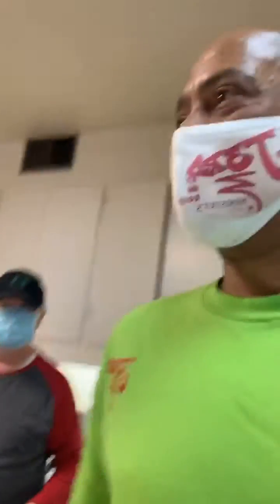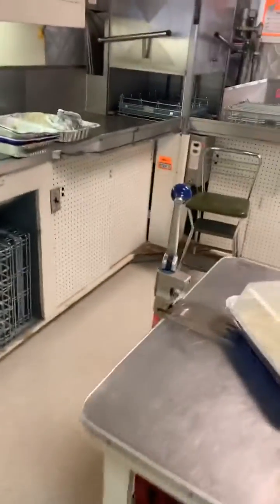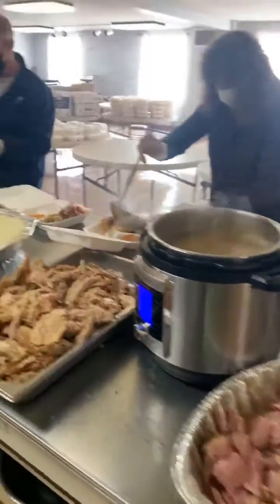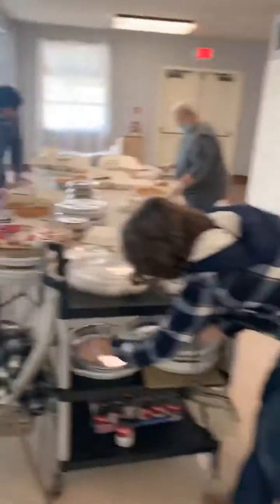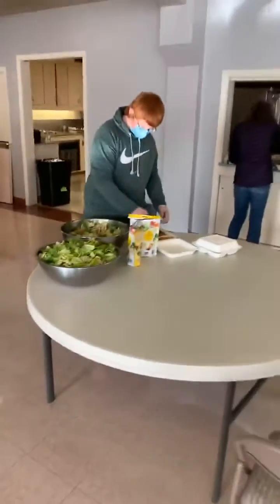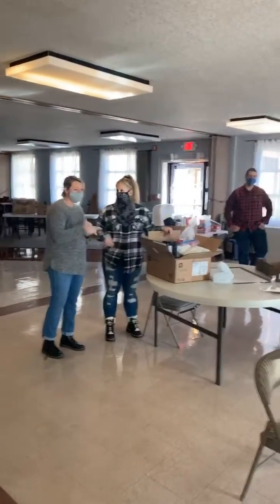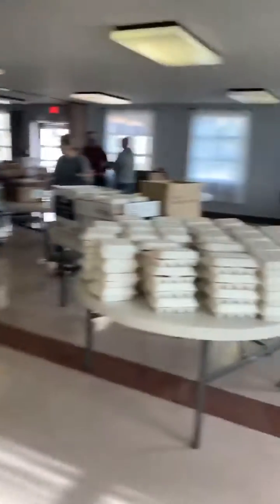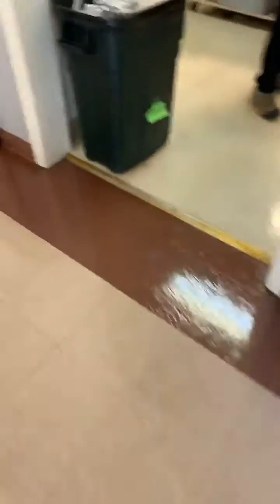J3rd DayHeRose Ministry’s Resurrection feeding homeless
Thanksgiving meals